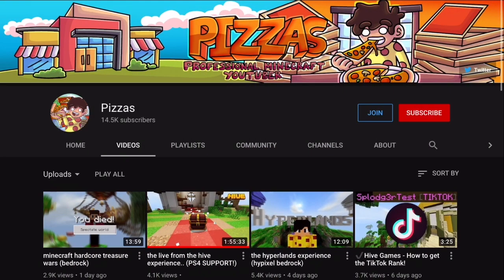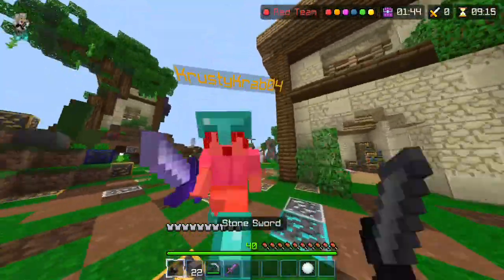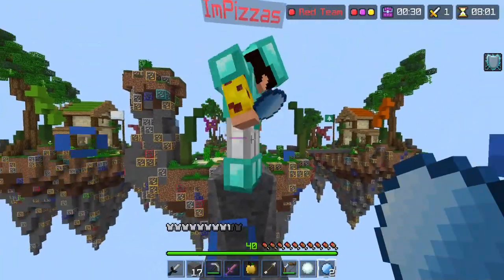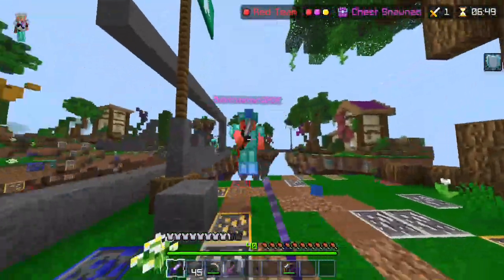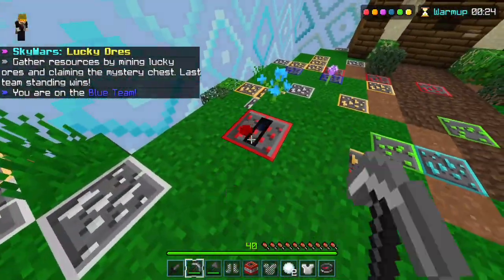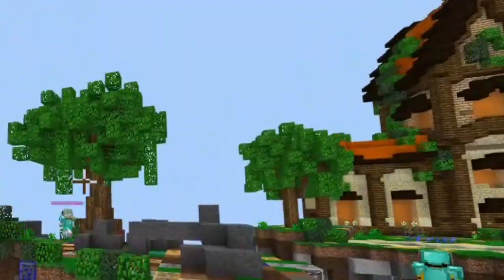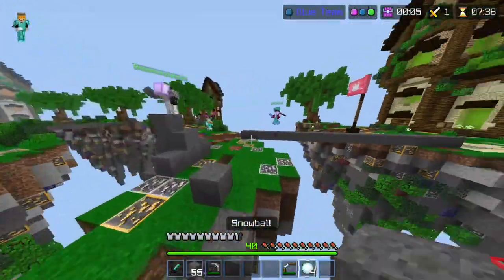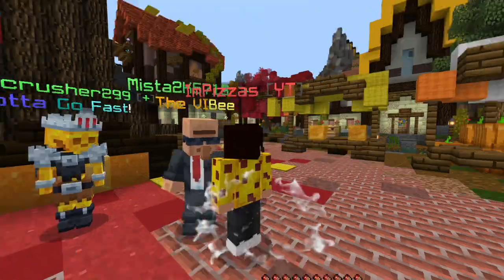Can I win without seeing my Health? (ImPizzas)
SHOUTOUT TO PIZZAS FOR LETTING ME LEACH OFF HIS CLOUT

On an actual note though Thanks pizzas, I had a great time lol

Try the challenge out for yourself, tell me how it goes!